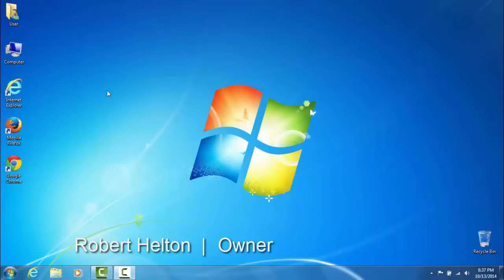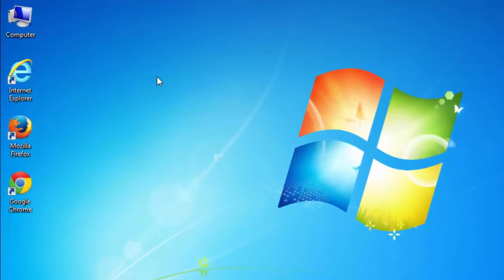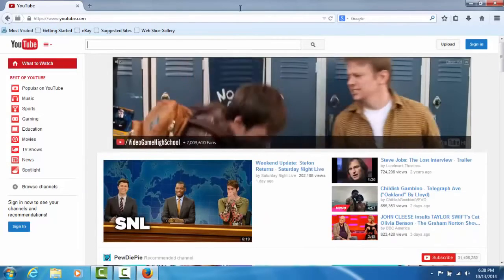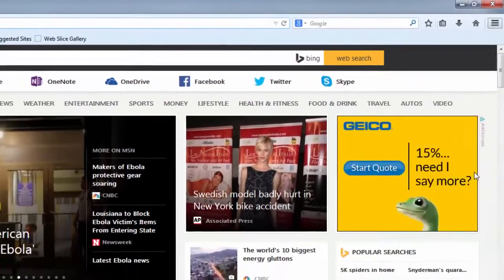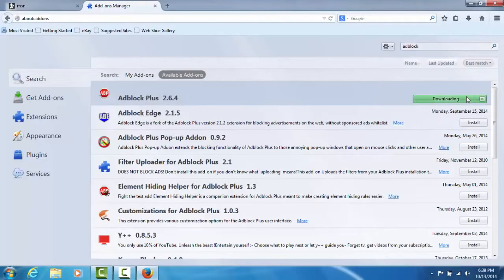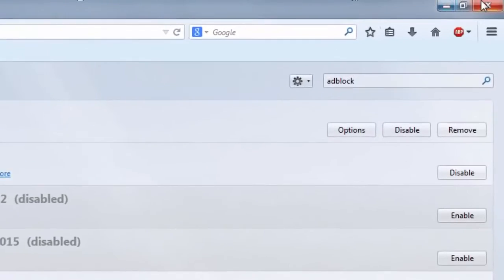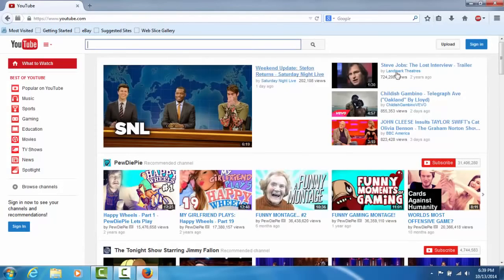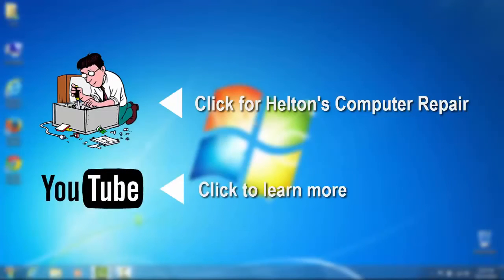Download & Install Adblock on FireFox